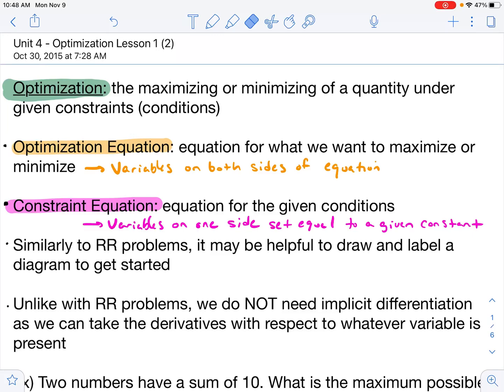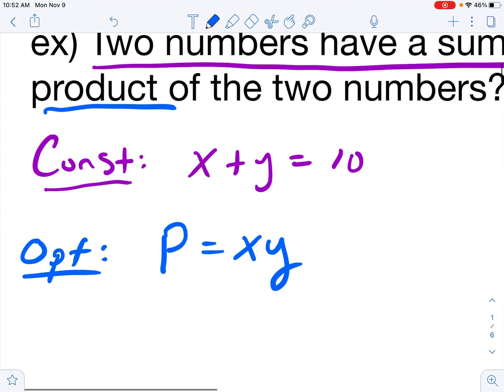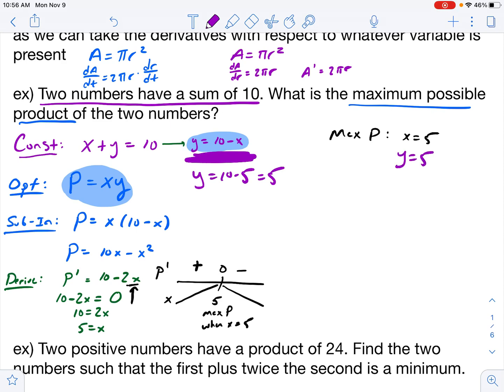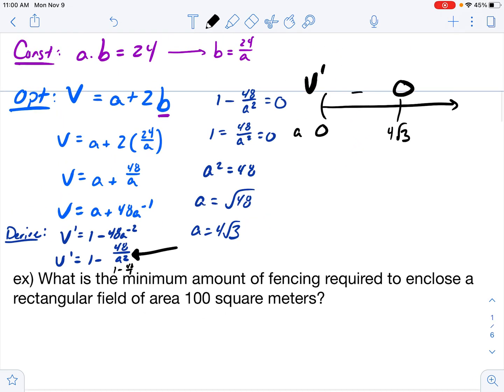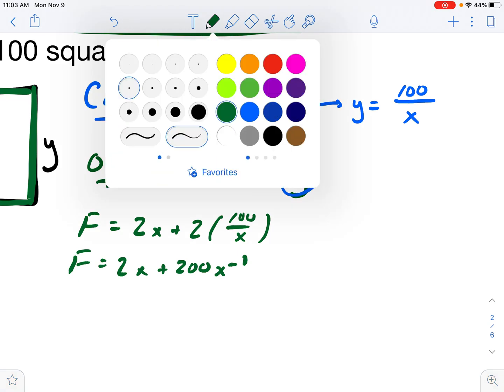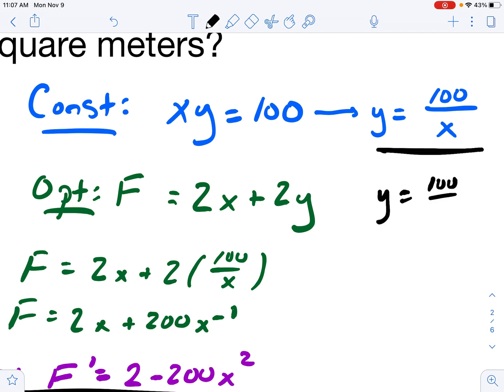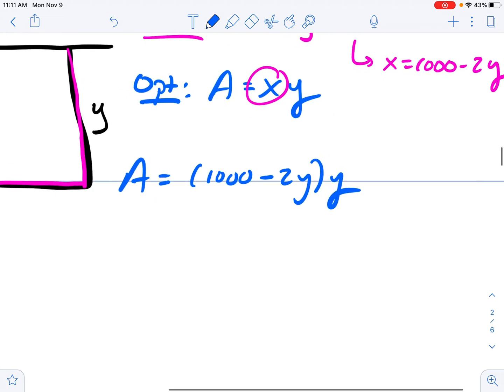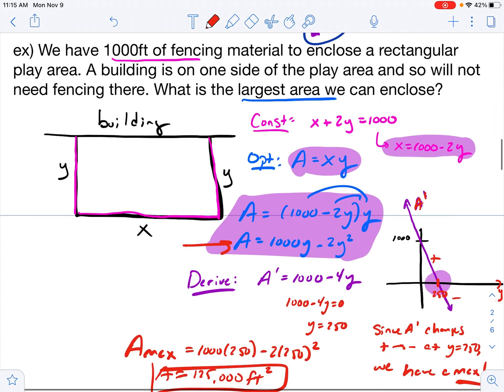AMAT112 3.7 Optimization Lesson 1